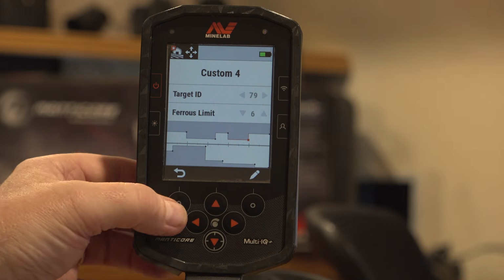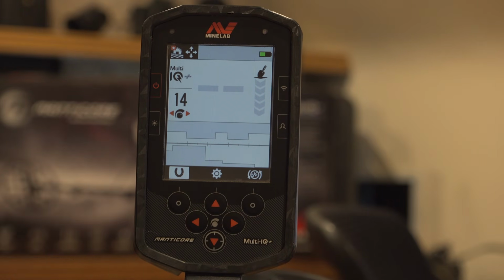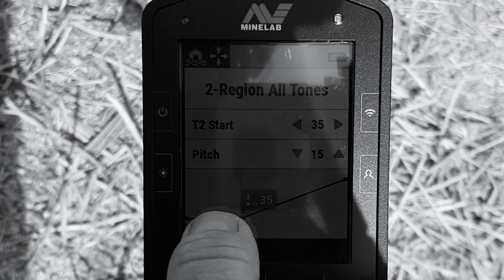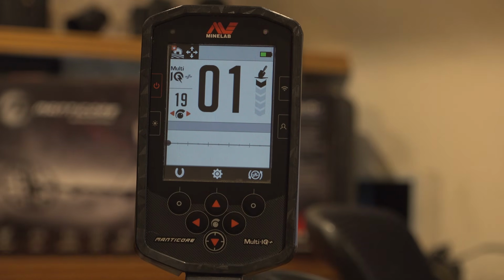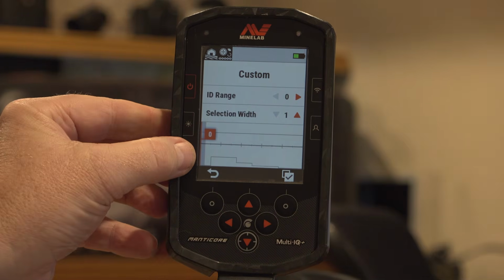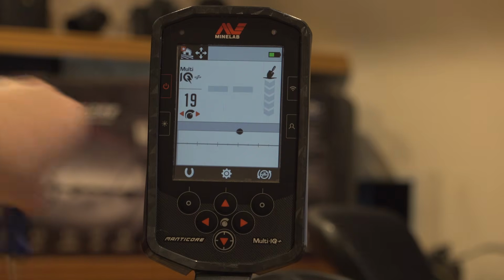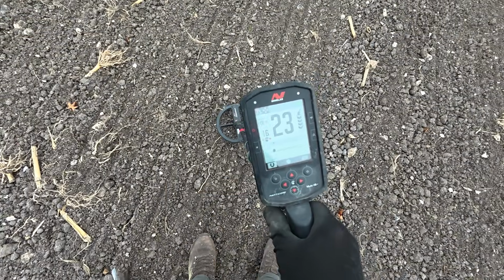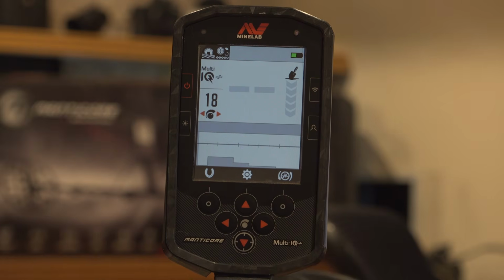Minelab Manticore get detecting fast - Iron rejection secrets.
Minelab Manticore new user guide – Discrimination and Iron rejection explained this is part 5 of this 5-part series designed to help you get the very best out of your Minelab Manticore and take your metal detecting experience to the next level.
In this Skill School metal detecting video, we will be talking about the Manticore notch feature and how to make custom discrimination programs using key frames in order to get the best out of your metal detector. Along with some helpful tips and demonstrations.
So grab a coffee, sit back and absorb yourself into the fine art of metal detecting.

Become a metal detecting pro in just a few hours with our 1 to 1 training days:

The Skill School Minelab Metal Detecting playlist, watch all my Minelab Metal detecting tuition and How To videos here:

This video is part of the Skill School network which focuses on YouTube metal detecting training and advice.

Minelab Manticore new user series #5 Chapters:
00:00 - Introducing the Manticore discrimination patterns
00:52 - Using Key Frames for discrimination
02:49 - What is the Horseshoe feature on the Manticore
03:47 - Minelab Manticore side buttons
04:44 - Manticore notch feature explained
06:46 - Minelab Manticore discrimination bar demonstration
07:49 – Manticore Ferrous Bars Vs Discrimination
09:34 - Minelab Manticore discovering a Hammered coin
10:58 - Minelab Manticore best settings